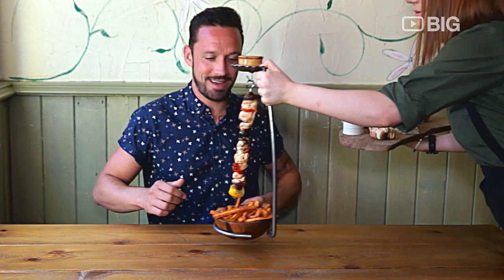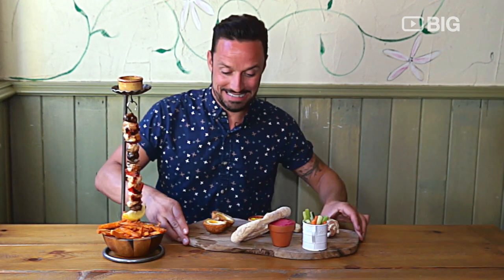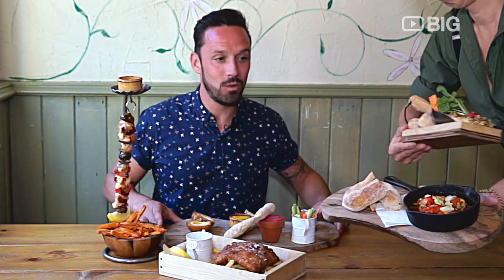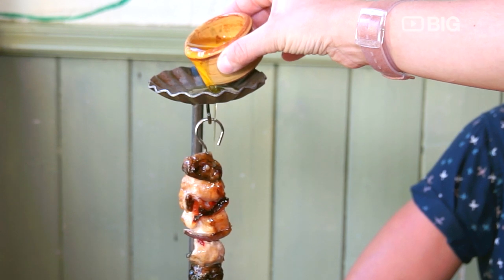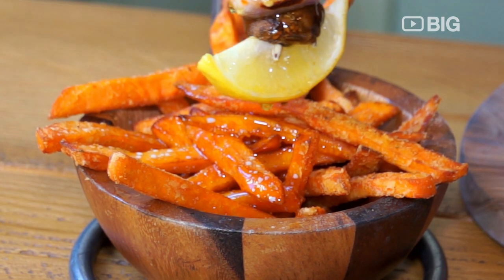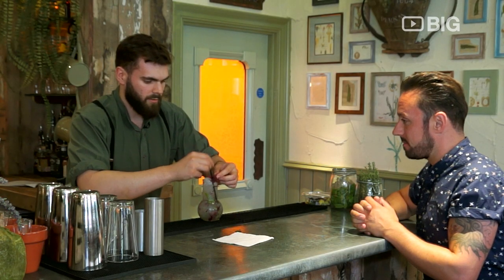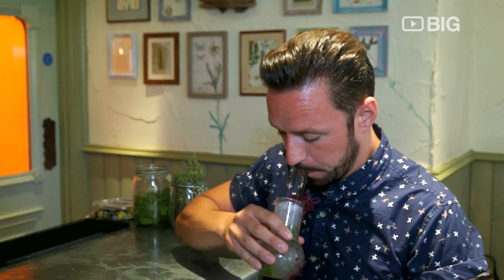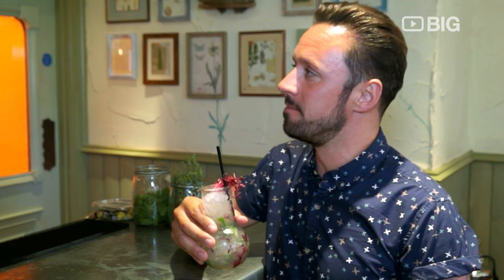The Botanist a Restaurants in Reading UK serving Rotisserie and world-famous Cocktail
A world-famous selection of botanical cocktails, craft beers and ales, Champagne and wine. Food inspired by the deli, rotisserie and BBQ.

It started with a seed. An idea shared amongst friends. They imagined a secret garden, where all can enjoy curious refreshments of nature...

A concept like no other, offering a soon to be world-famous selection of botanical cocktails, craft beers and ales, Champagne and wine. Food inspired by the deli, rotisserie and grill. With live music every night, sublime social times are guaranteed!

Continue the journey and explore our daily adventures... a botanical world awaits!

The Botanist Reading
1-5 King Street Reading United Kingdom RG12HD